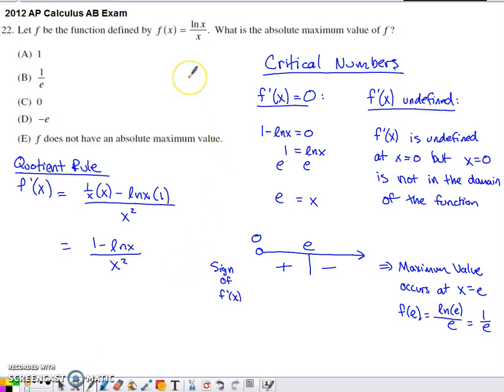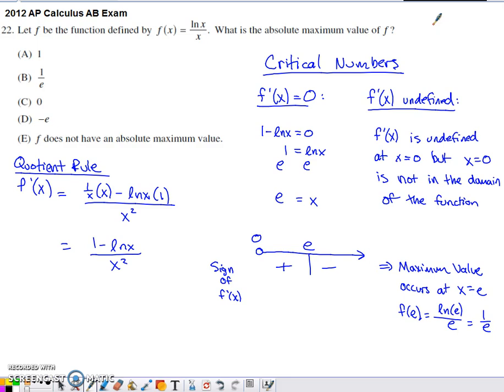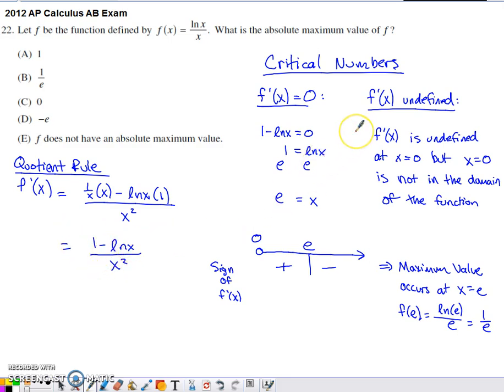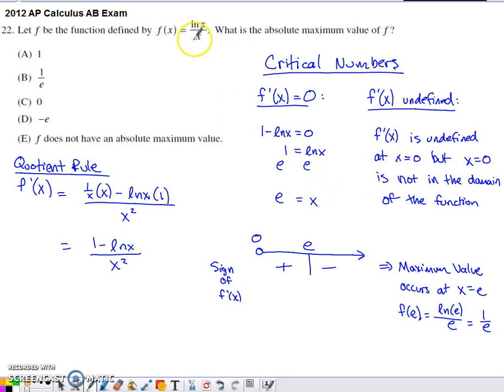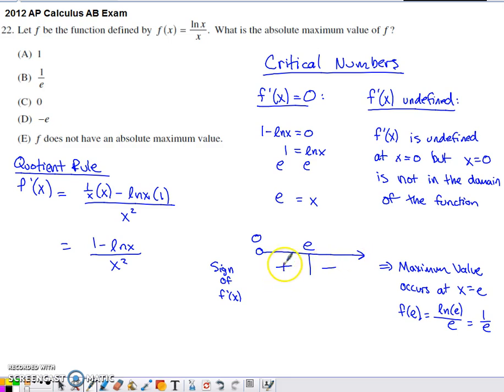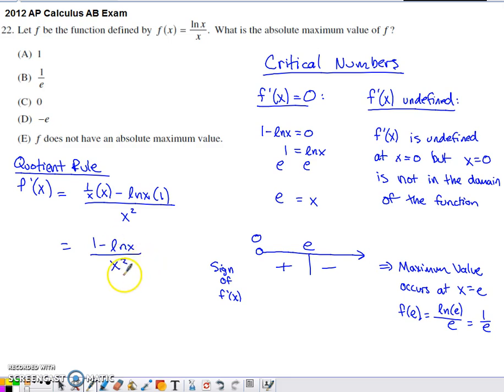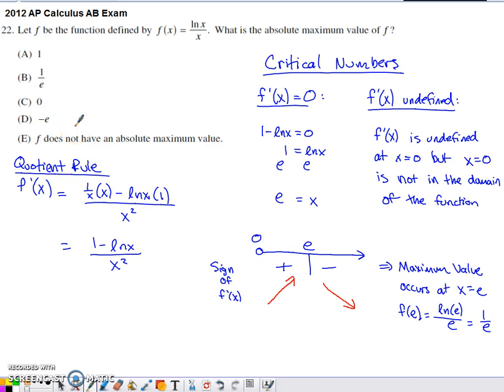2012 AP Calculus AB Multiple Choice #22 - Absolute maximum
No calculator

This problem asks us to determine the absolute maximum for the given function. We use a quotient rule to find the function's derivative, determine the critical numbers for the function by setting the derivative equal to zero and then use a sign chart to determine the value of x that produces the highest value of the function.

Note: The Extreme Value Theorem is not an option here since we are asked to analyze the function on its entire domain rather than a specified closed interval.